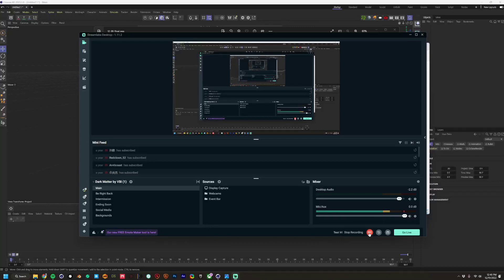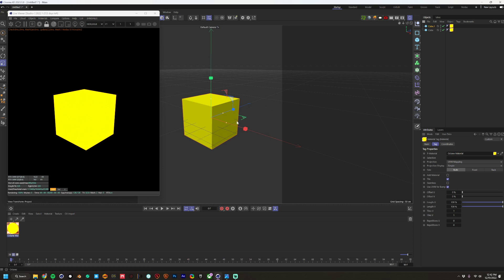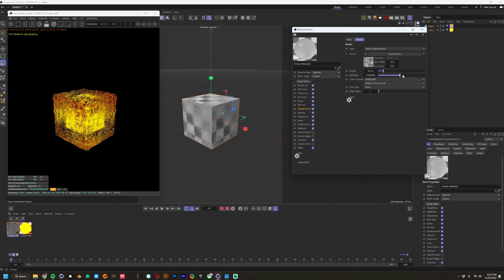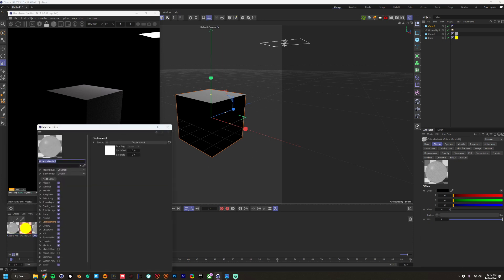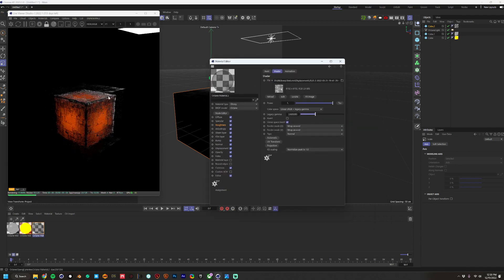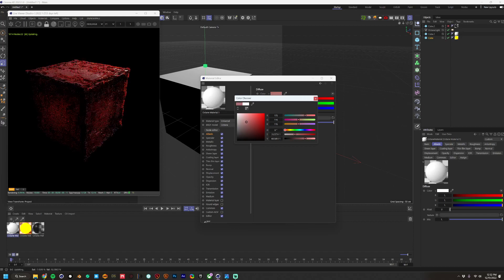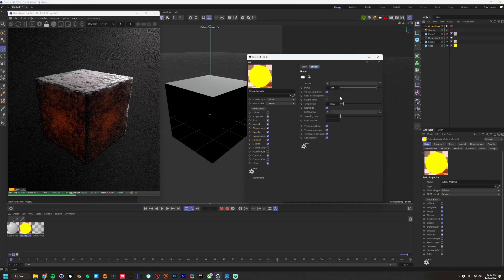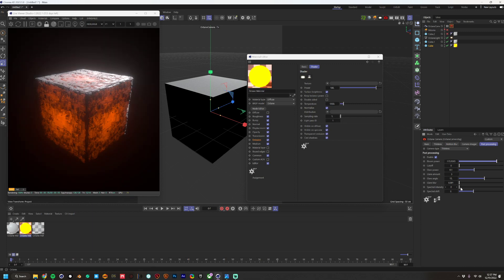The Power Of The Cube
Here is how I create my transparent cube texture in Cinema4D. Hope this helps you in some way. :)